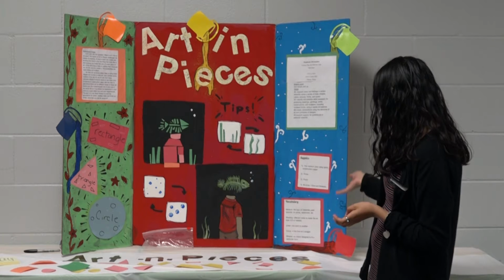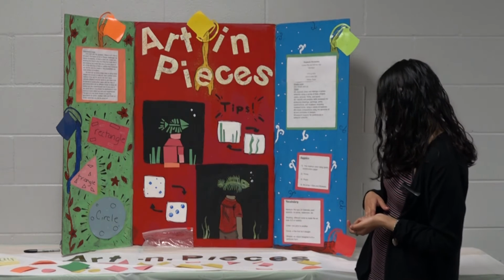Stephanie Hernandez NTO Odessa Nationals Video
Lesson Planning and Delivery  Arts